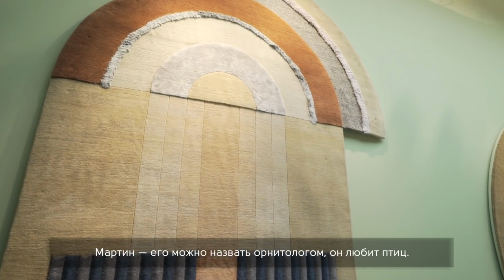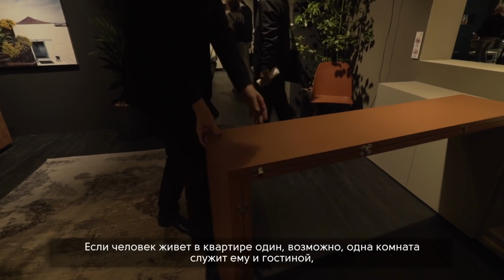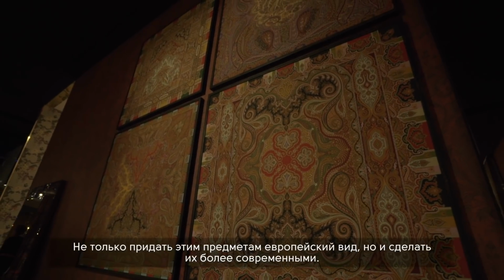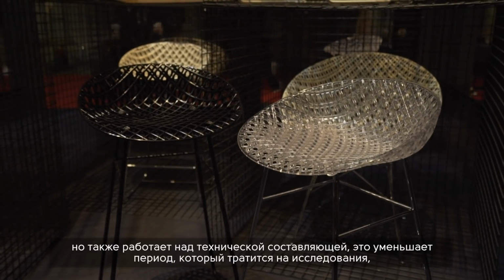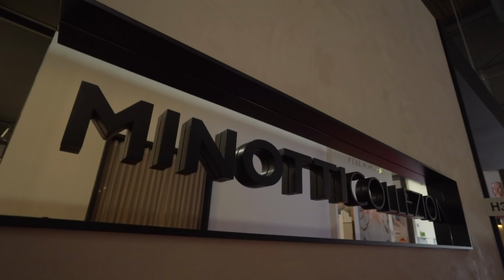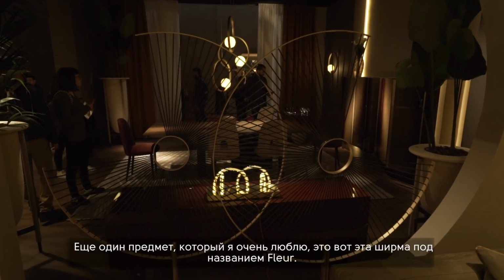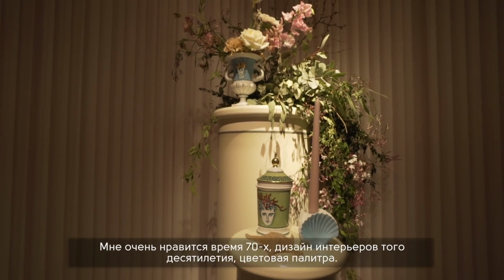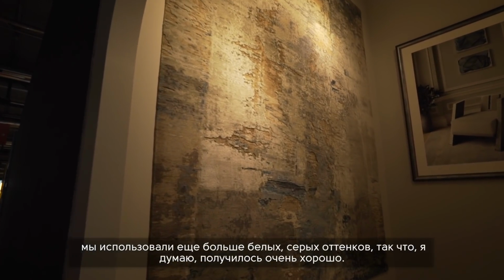Salone del Mobile 2019: новинки мебели в Милане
Salone del mobile сложно изучить досконально, поэтому каждый посетитель сам формулирует для себя главную цель посещения выставки. Для нас это всегда поиск новых имен и уникальных решений. Наш репортаж с выставки 2019-го года - ожившая подборка главных премьер и открытий Salone del mobile по версии Design Mate

00:28 имитация бумаги и системы для хранения
00:40 решения для гостиных и лаундж-зон в решениях
01:00 устойчивое развитие, благотворительность и новые творения Патрисии Уркиолы на стенде
03:44 мебельные трансформеры семейного бренда
08:31 несколько новых решений для одного из самых известных стульев в мире
08:44 коллекция уличной мебели
08:54 путешествие в Африку через предметы из новой коллекции
12:04 искажение пространства и игра с оптическими иллюзиями на стенде
12:13 эстетика 70-х и смелые решения для стен от
12:26 минималистичные решения для семейной спальни от
12:44 неон, латунь и цвета Португалии на стенде
12:55 иконический скандинавский дизайн, на который копят миллениалы, в исполнении
14:23 союз с искусственным интеллектом и другие планы на будущее
16:24 мягкий мрамор и яркие пятна от
16:37 забота об экологии и авторский материал в предметах
18:49 внимание к деталям и главная гордость Майка Шилова в его авторской коллекции для
20:52 объект, который старше своего бренда, и 42 цвета в палитре
22:28 отсылки к Египетским пирамидам и воспоминания о Болонье в предметах
26:44 модульные системы и джентельменская история Марселя Вандерса в инсталляции
29:59 Британский взгляд Люка Эдварда Холла на итальянское наследие
31:59 Тибо ван Ренне о страсти к истории автомобилей, которая отразилась в новых коврах